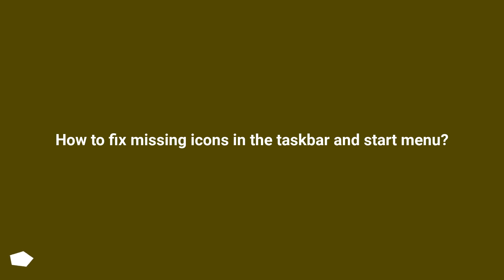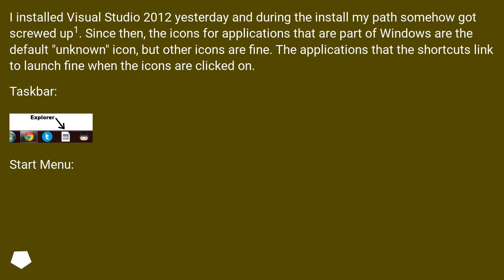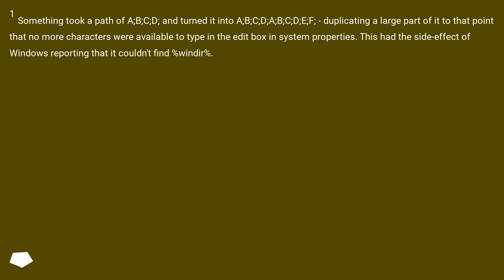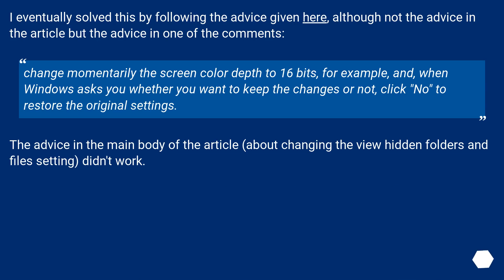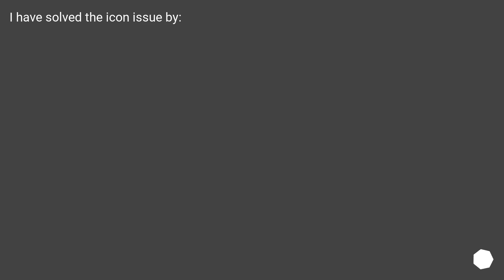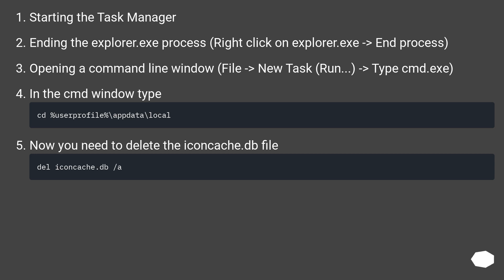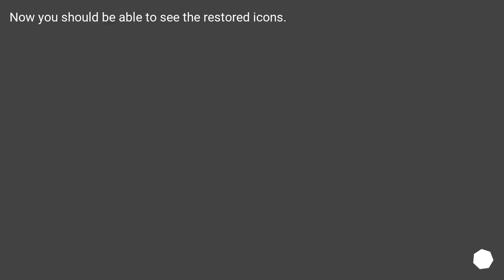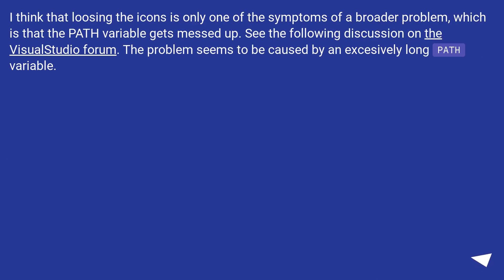How to fix missing icons in the taskbar and start menu?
Chapters
00:00 Question
01:32 Accepted answer (Score 5)
02:04 Answer 2 (Score 85)
03:17 Answer 3 (Score 15)
03:31 Answer 4 (Score 2)
03:55 Thank you